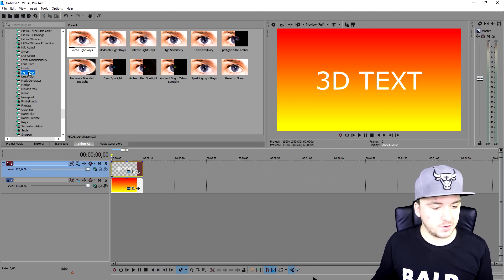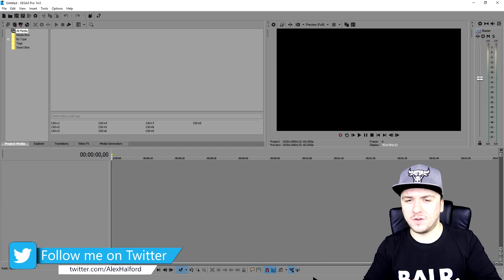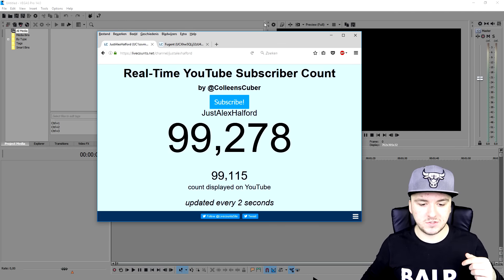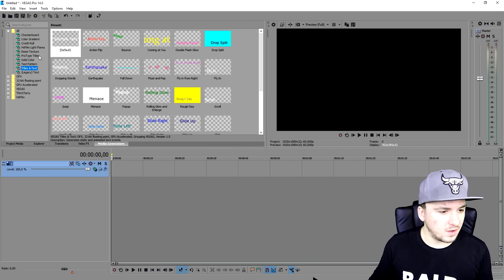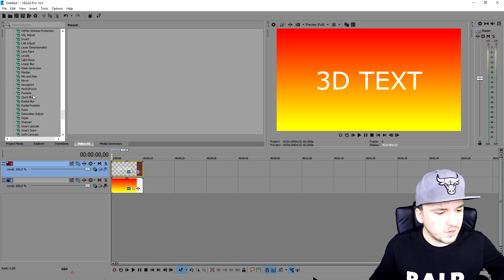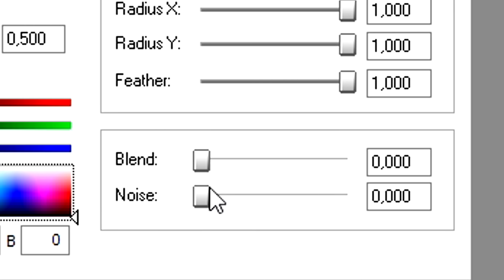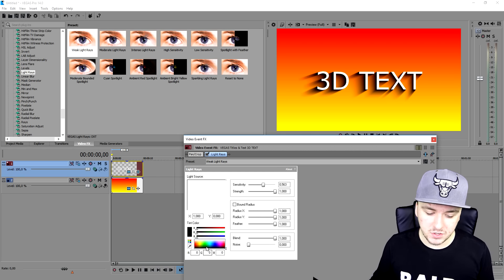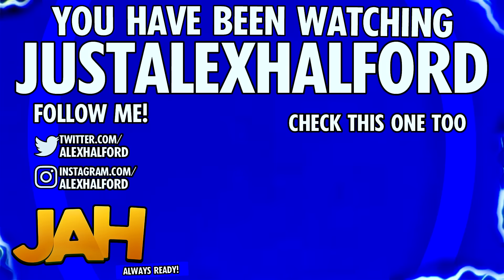Vegas Pro 14: How To Make 3D Text - Tutorial #183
- Vegas 14! It finally released! In this much requested video I'll be showing you how to make 3D text. I use the video editing software called VEGAS Pro 14 as my main video editing program. You can use Final Cut, iMovie, and more.
- Always Ready!